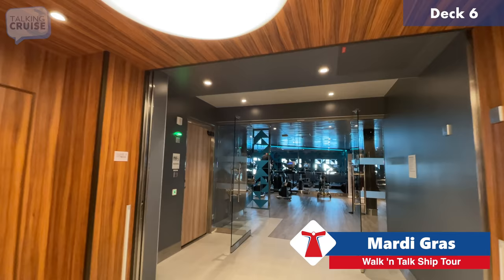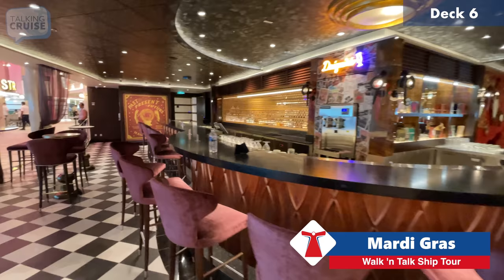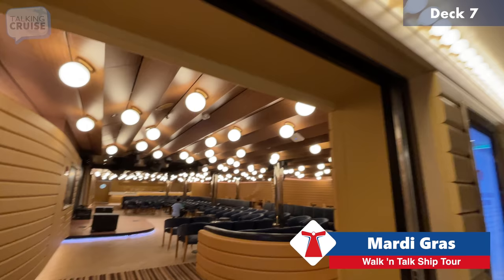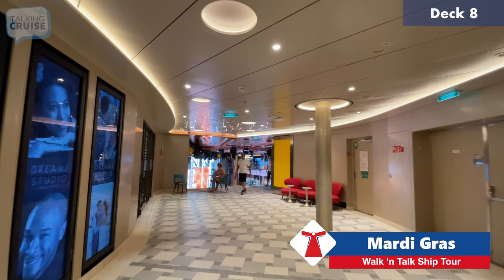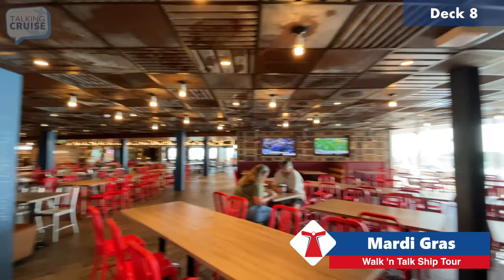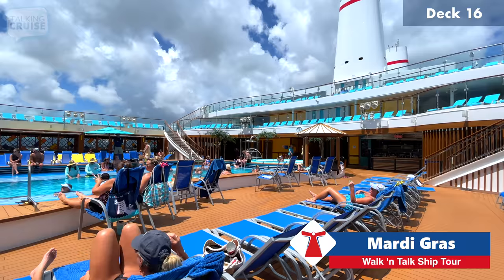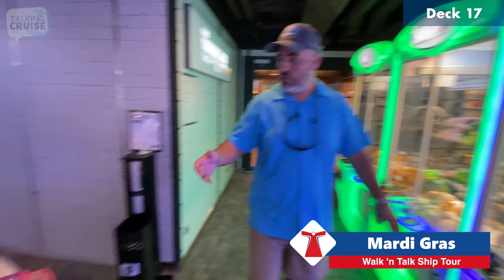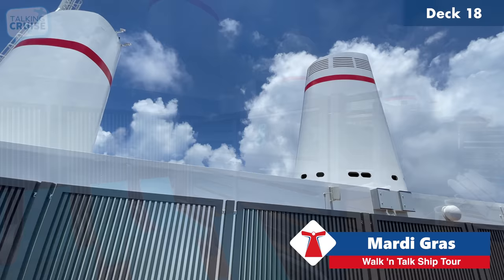Carnival Mardi Gras | Complete Walkthrough Tour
Are you ready to experience Carnival Mardi Gras? Explore each deck and around each corner with our extensive full walkthrough tour of the incredible Carnival Mardi Gras. You'll get special insight into all of the incredible dining venues, entertainment spaces and awesome activities that this largest FunShip ever has to offer.

Filmed onboard the first sailing of Carnival Mardi Gras, this Walk 'n Talk Ship Tour is a must watch before your cruise on Carnival Cruise Line's newest and most innovative cruise ship.

Get to the locations you want to see most with our easy chapter selections:
($) indicates extra cost

Teaser -  00:00

Deck Six - 00:23
Cloud 9 Fitnes Center
Cloud 9 Spa ($)
Punchliner Comedy Club
Piano Bar 88
Grand Central (Lower Level)
Java Blue Cafe
Cherry On Top
French Quarter (Lower Level)
The Brass Magnolia Bar
Flamingo Restaurant
Fortune Teller Bar
Carnival Shops
Emeril's Bistro 1396 ($)
Carnival Kitchen ($)
Palm Restaurant (Lower Level)

Deck Seven - 14:23
Palm Restaurant (Upper Level)
Fahrenheit 555 Steakhouse ($)
French Quarter (Upper Level)
Alchemy Bar
Limelight Lounge
Grand Central (Mid Level)
Carnival Shops
Grand View Bar
Mardi Gras Casino
Mardi Gras Theater

Deck Eight - 24:15
Havana Bar & Pool
Havana Bar (Interior)
ChiBang
Dreams Studio
Grand Central (Upper Level)
Bonsai Teppanyaki ($)
Bonsai Sushi ($)
Carnival Shops
Pixels Photo Gallery
La Piazza (Interior)
Bar Della Rosa
Pizzeria del Capitano
Piazza Panini
Rudi's Seagrill ($)
Carnival Adventures
Guest Services
Summer Landing
Guy's Pig & Anchor Smokehouse/Brewhouse
Heroes Tribute Lounge
The Patio
Guy's Pig & Anchor BBQ
The Watering Hole
La Piazza (Exterior)
Smoking Area
Cucina del Capitano

Deck Sixteen - 46:27
Lido
Seafood Shack ($)
Street Eats
Lido Main Pool
Blue Iguana Cantina
RedFrog Tiki Bar (Lower Level)
Lido Marketplace
Shaq's Big Chicken
Tides Bar
Tides Pool

Deck Seventeen - 53:01
Smoking Area
Club O2
Guy's Burger Joint
RedFrog Tiki Bar (Upper Level)
Warehouse Arcade

Deck Eighteen (Aft) - 57:29
Jogging Track
SportSquare
Ropes Course
Sports Court
BOLT: Ultimate Sea Coaster ($)
Carnival WaterWorks
Mini Golf

Deck Eighteen (Forward) - 01:05:12
Serenity Retreat
Fresh Creations

Deck Nineteen - 01:09:32
Loft 19